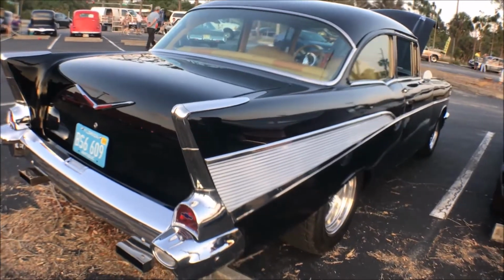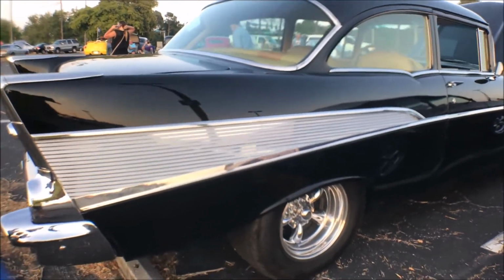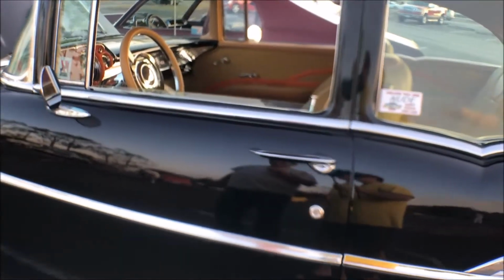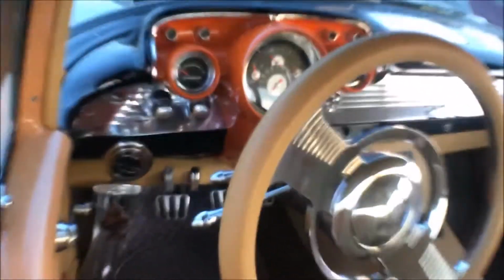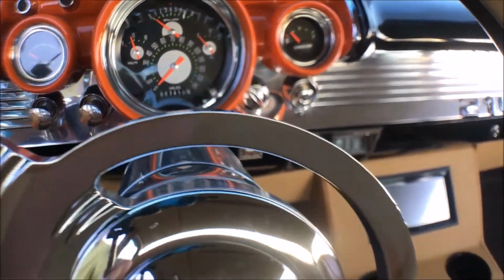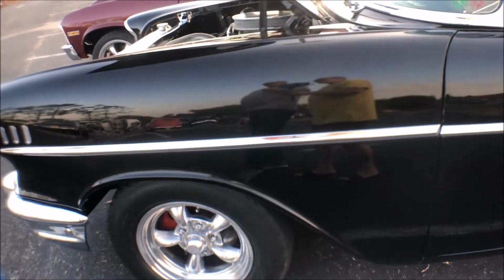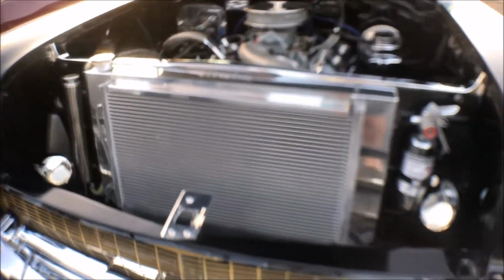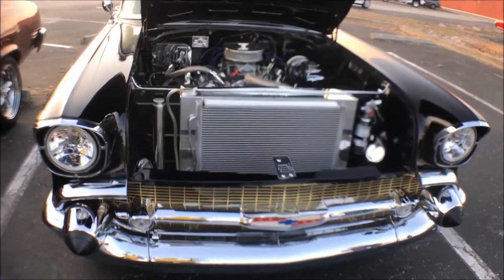John's 1957 Chevy COYOTECARGUY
I had a really good time putting this one together. Great fun, Great people!! A True Classic Car from the 50's